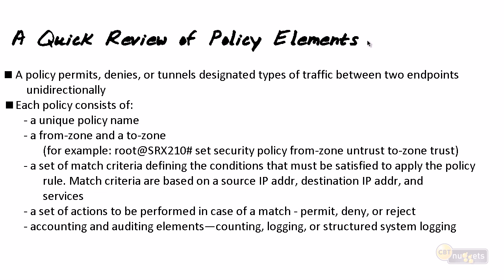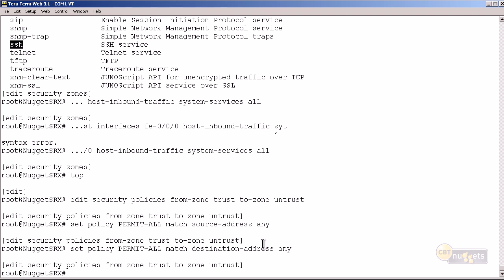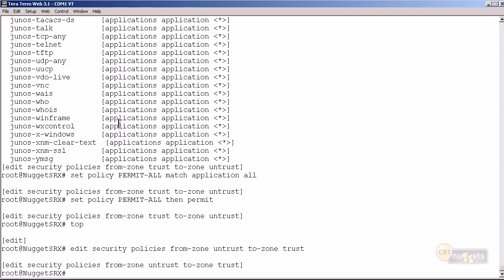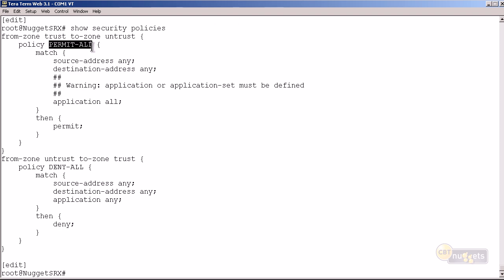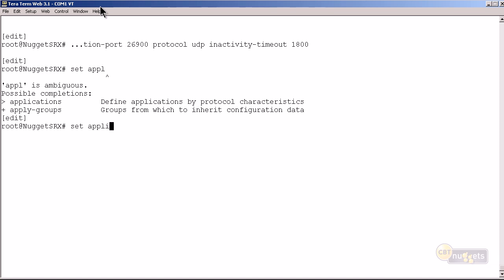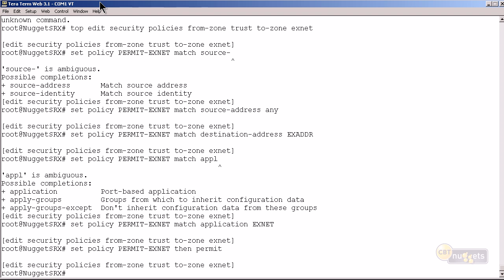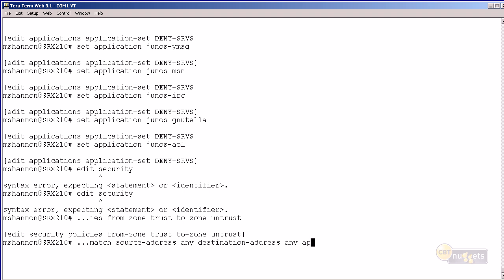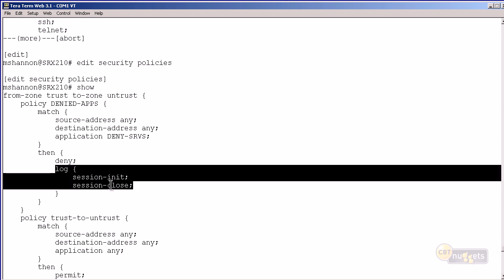08 Security Policy Basics Part 2